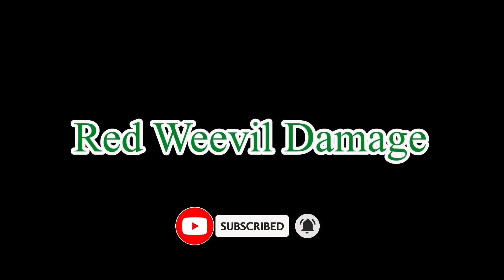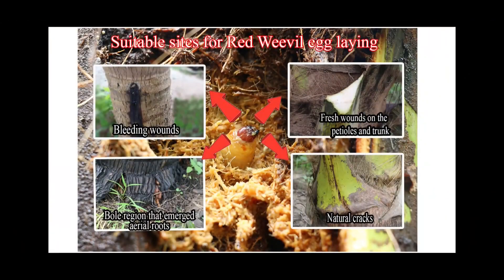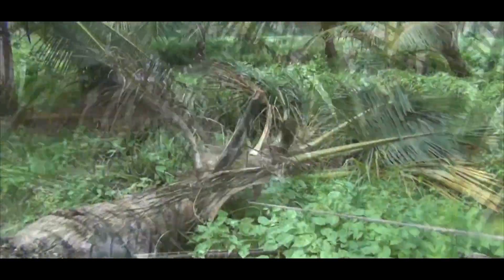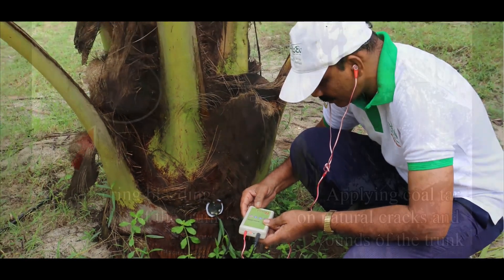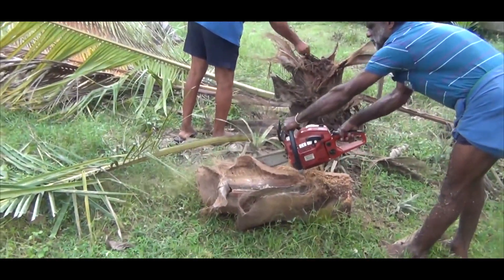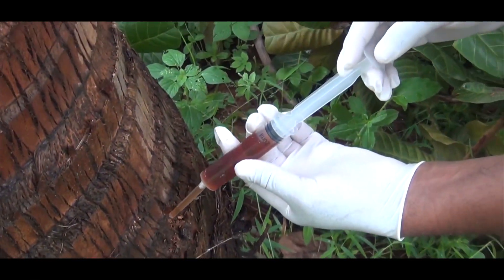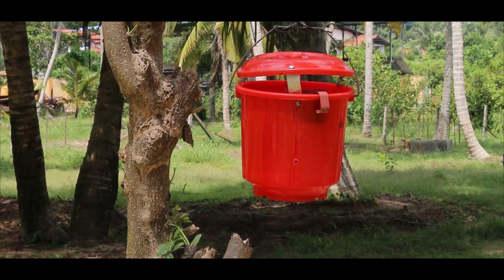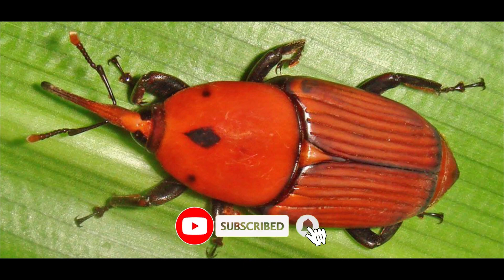Red Weevil Damage